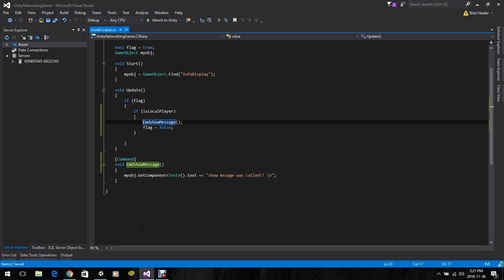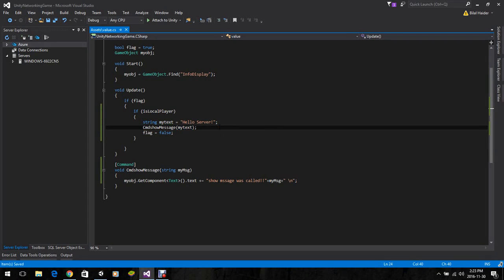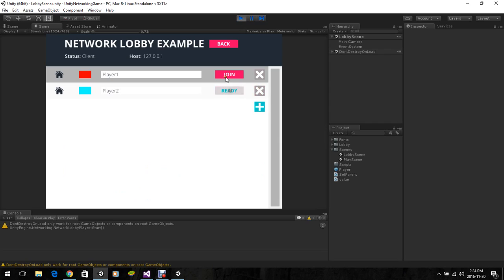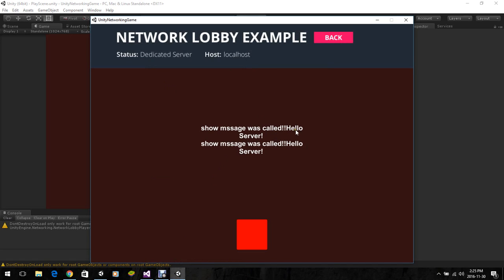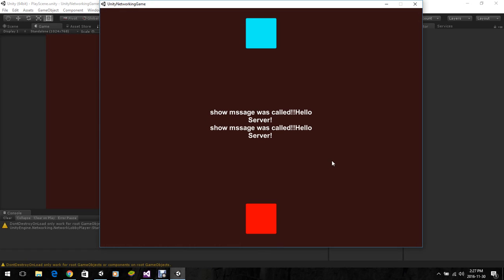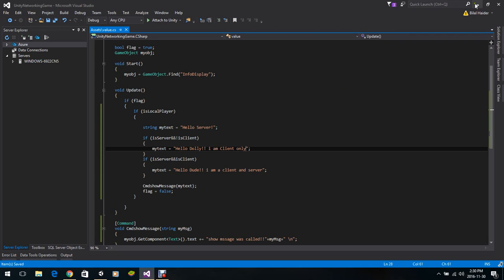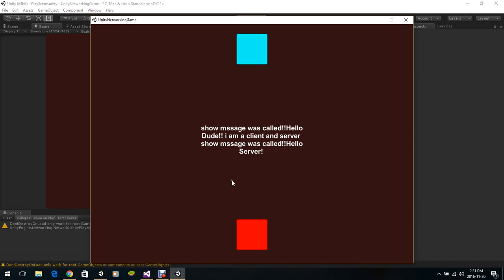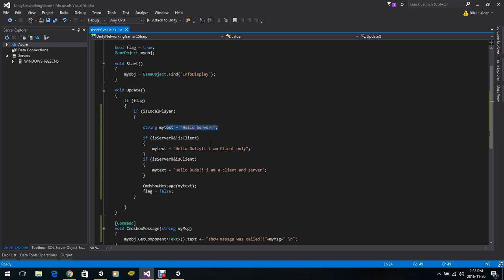Unity 5 - Network Programming Part 4 - Command Along with Message